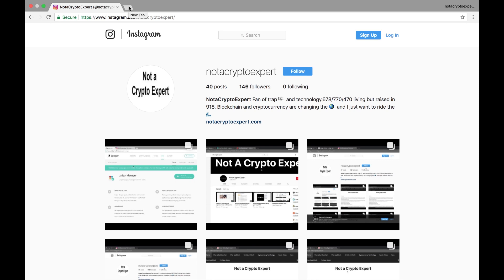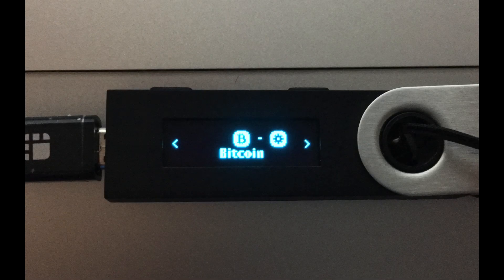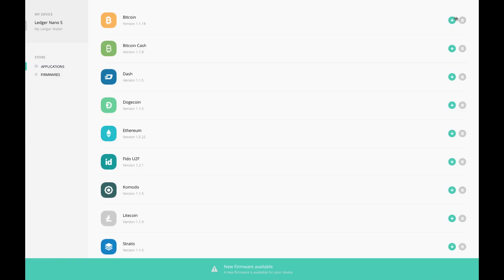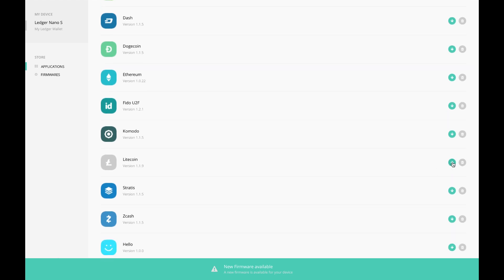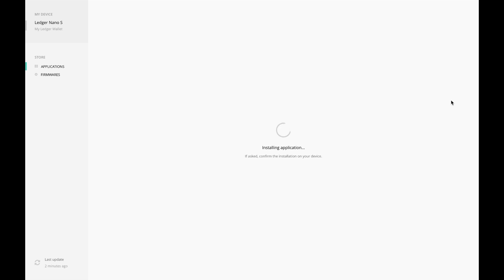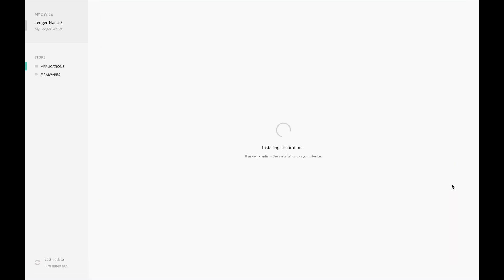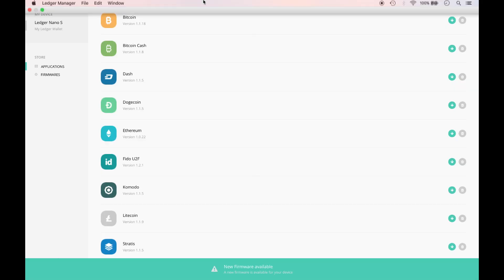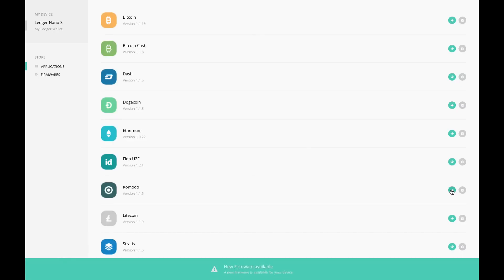How to install & remove crypto wallets on Nano Ledger S on a Mac